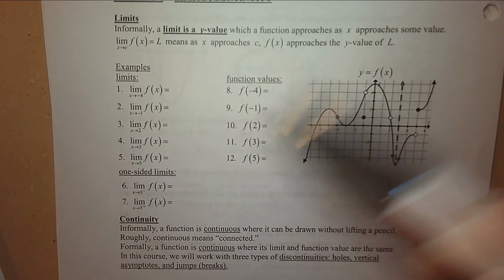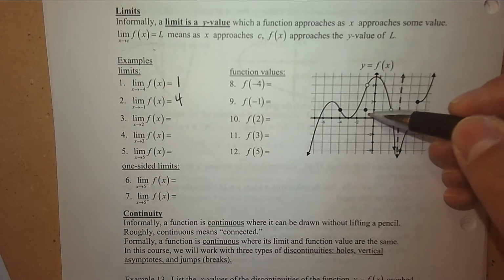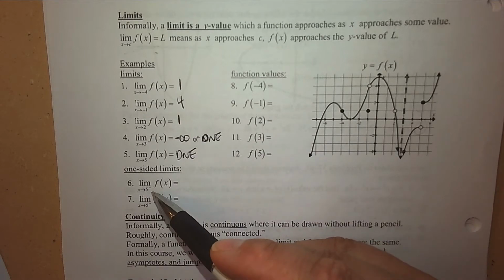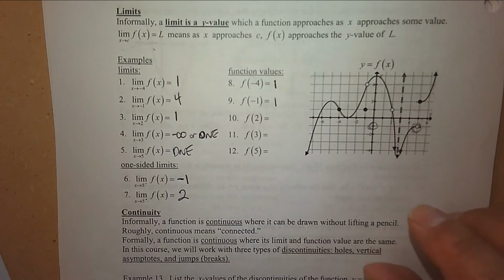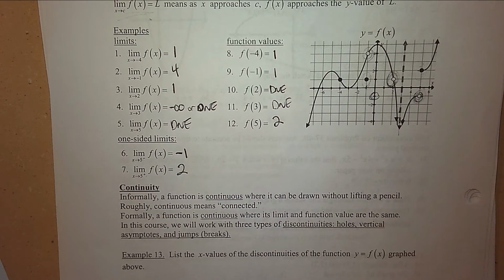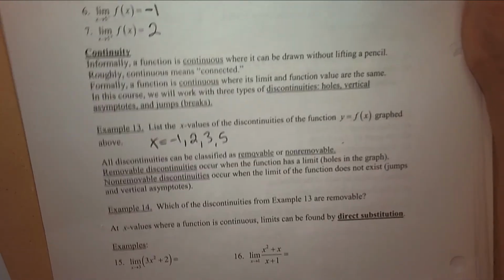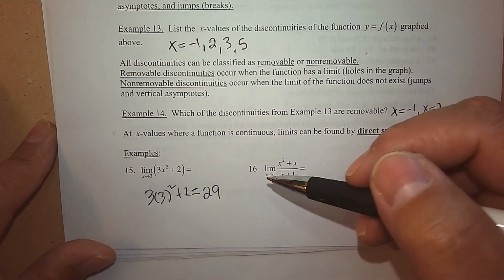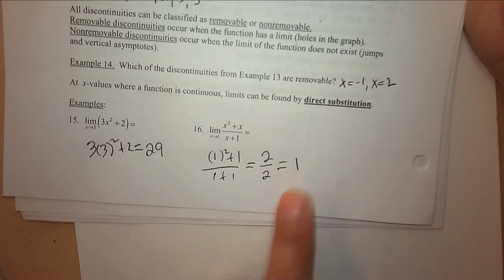1-4 Lesson on Limits and Continuity